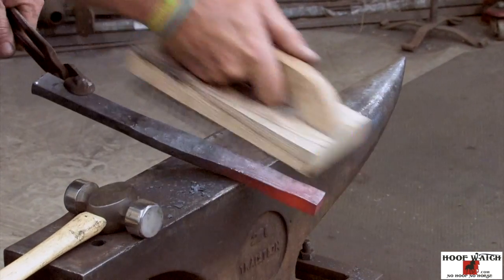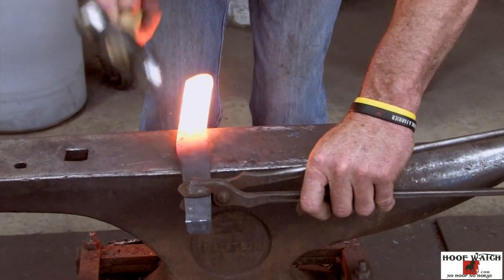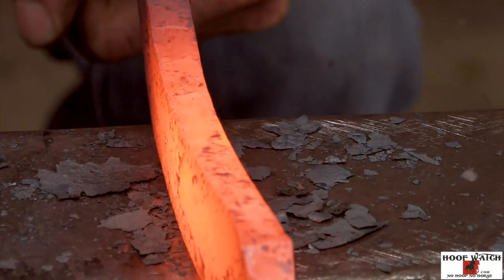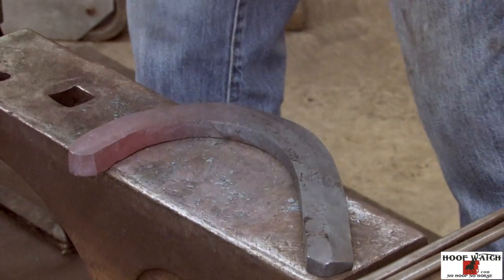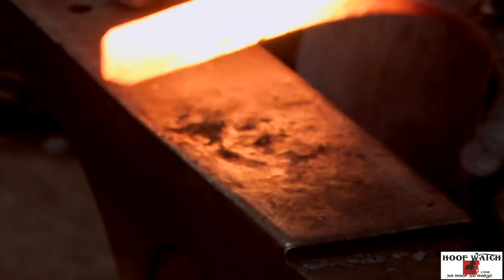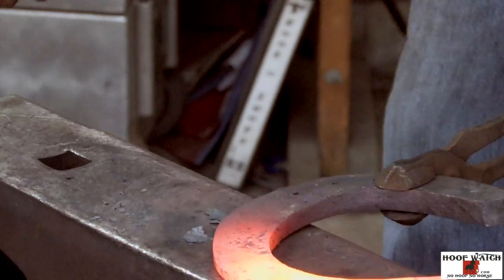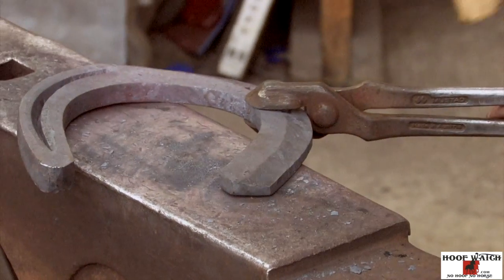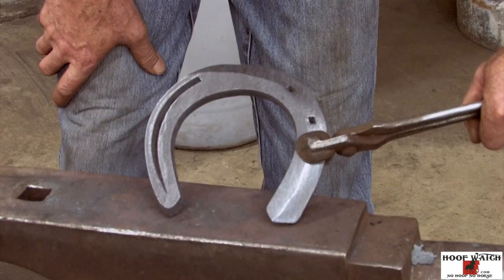World Championship Blacksmiths - Craig Trnka, CJF Side bone front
World Championship Blacksmiths third stop of the year is at Don King Days in Big Horn, WY.  September 3-5, 2016.  The Judge and clinician will be Chad Chance, CJF of Pilot Point, TX.  In this video Craig builds a front side bone shoe with a masselotte toe clip.  This shoe is made from 15" of 1/2" x 1 1/4".      For more information on this great event just go